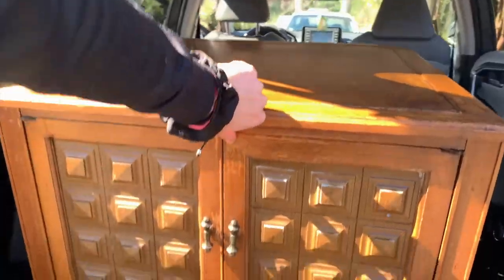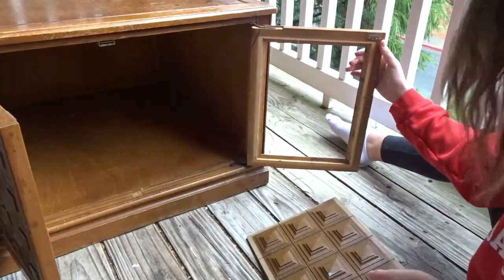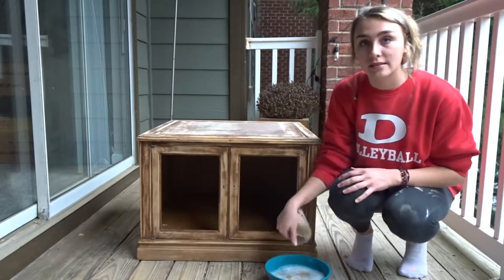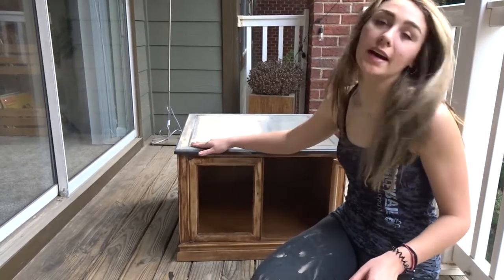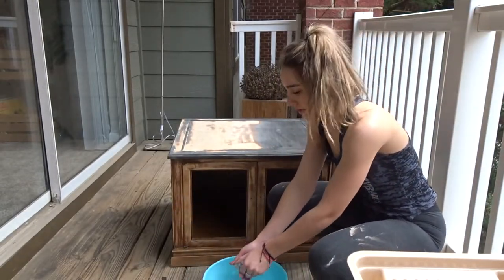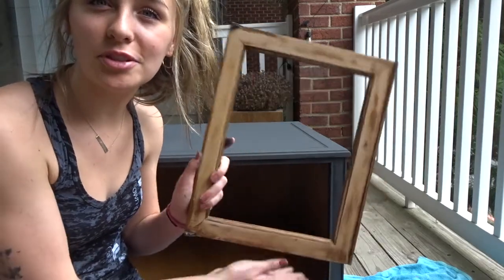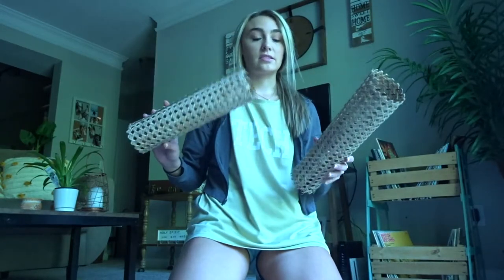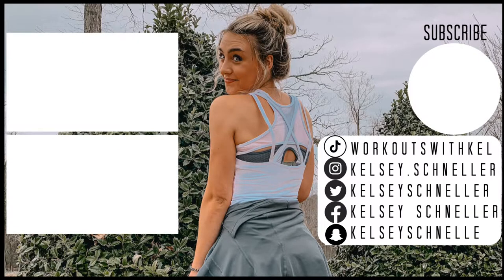DIY Cane Webbing End Table | Furniture Flipping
DIY trending cane webbing end table | Furniture Flipping Tutorial
Episode 5

In this video, I flip another end table using trending cane webbing. I will show you how I did it and how much profit I made. Learn with me as I continue to flip furniture.

Profit:
End Table-
Bought = $20
Sold = $80

Materials:
- black chalk paint
- cane webbing  (the listing I bought is no longer available but here is another option)

I hope you found this video helpful and inspiring! Please let me know if you have any questions in the comments! Furniture flipping is my favorite side hustle, and I make hundreds of dollars each time I do it!

My favorite pieces of furniture to flip are swivel chairs because they have the highest profit margin and are easy to move/store.